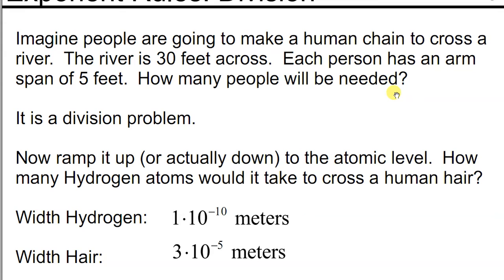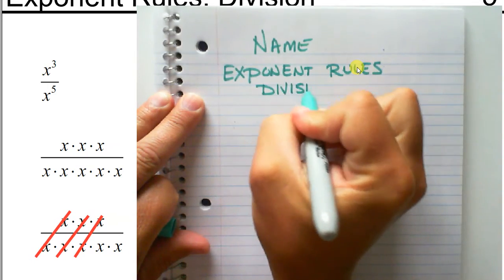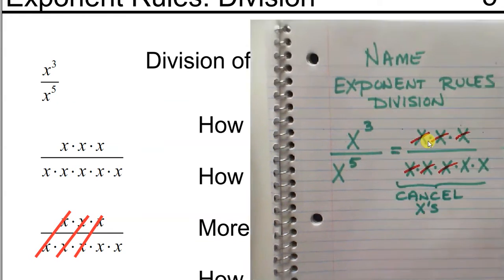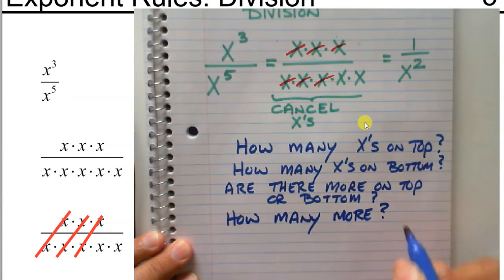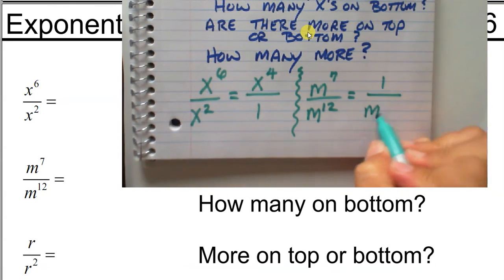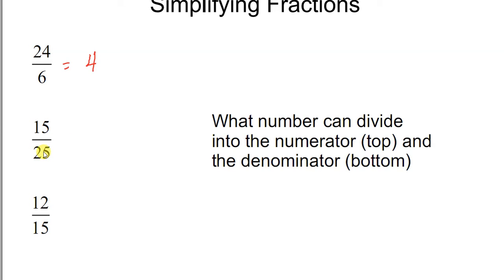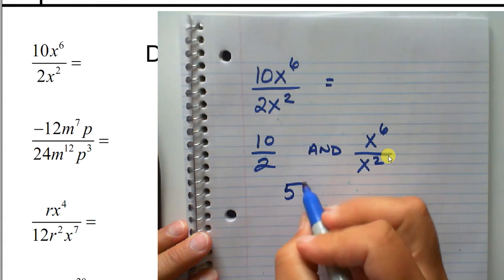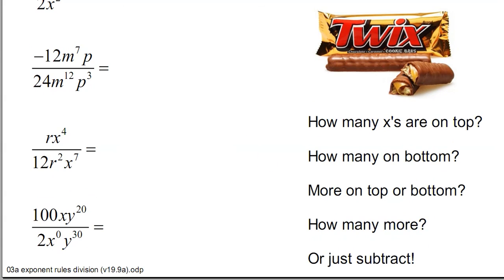NOTES dividing exponents (v20.6a)